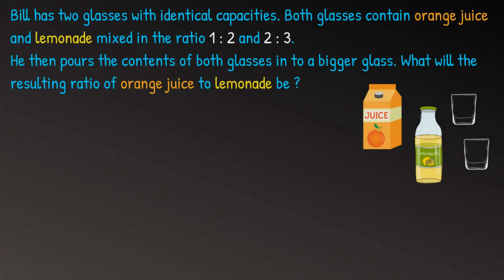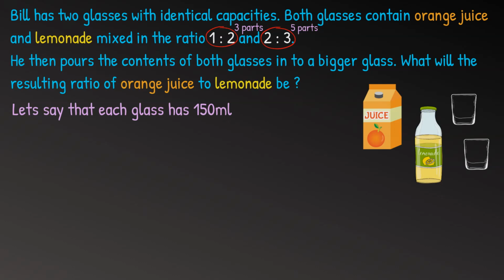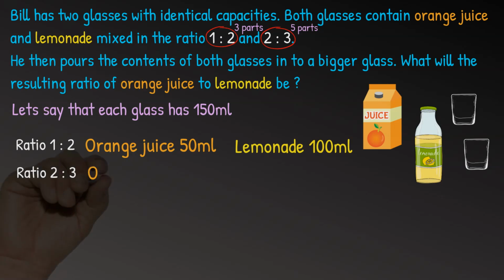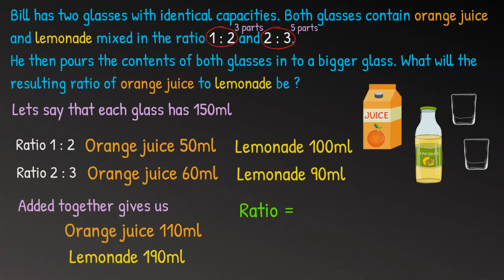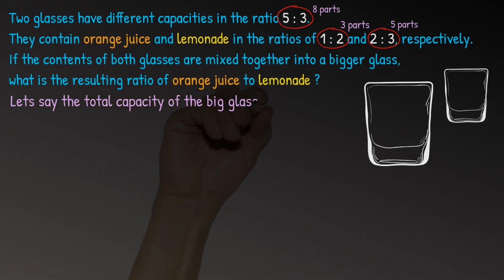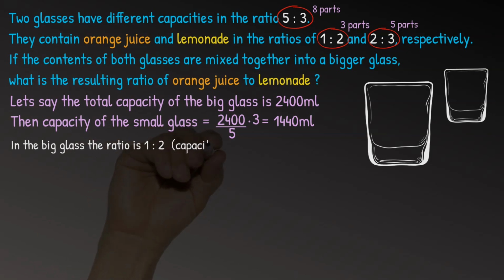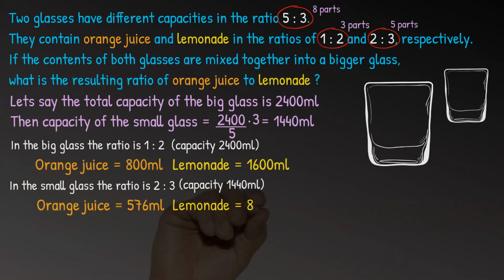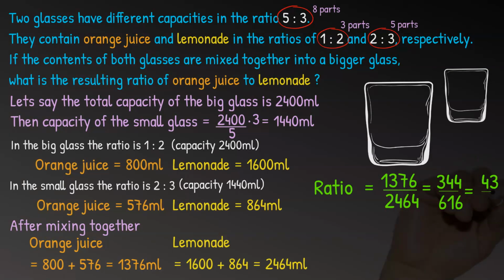Word Problems 8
Question 1
Bill has two glasses with identical capacities. Both glasses contain orange juice and lemonade mixed in the ratio 1 : 2 and 2 : 3.
He then pours the contents of both glasses in to a bigger glass. What will the resulting ratio of orange juice to lemonade be ?

Question 2
Two glasses have different capacities in the ratio 5 : 3.
They contain orange juice and lemonade in the ratios of 1 : 2 and 2 : 3, respectively.
If the contents of both glasses are mixed together into a bigger glass,
what is the resulting ratio of orange juice to lemonade ?